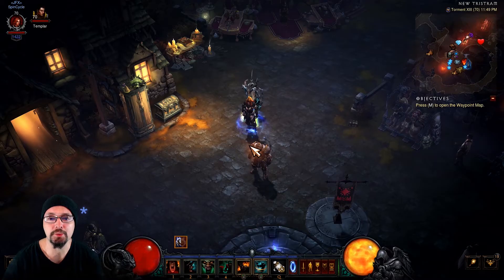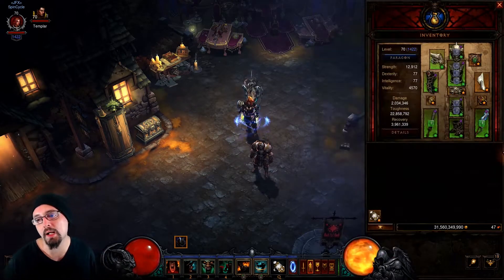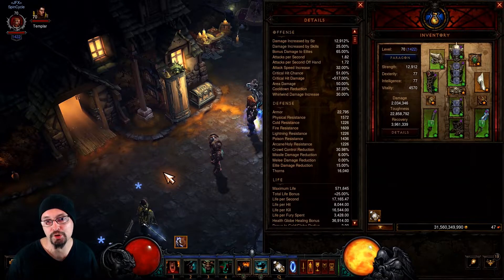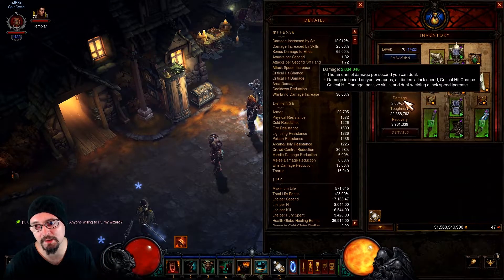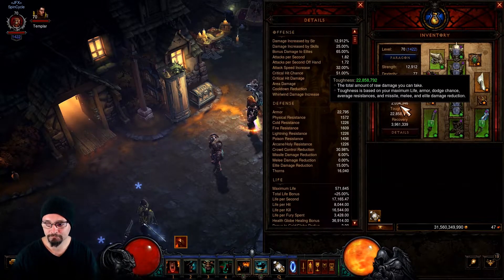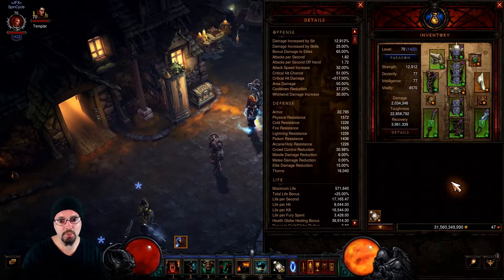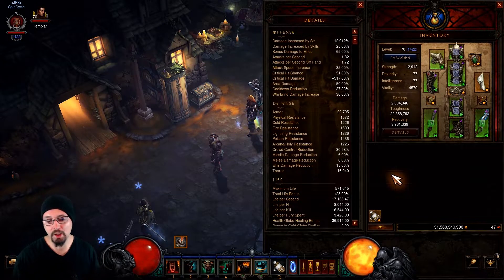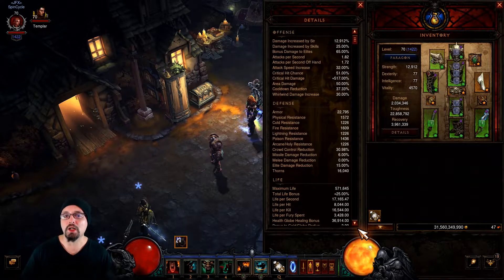Diablo 3 - Area Damage How To Guide